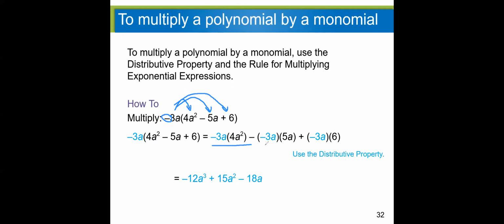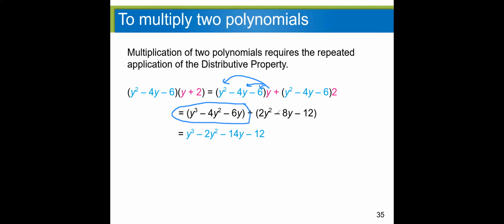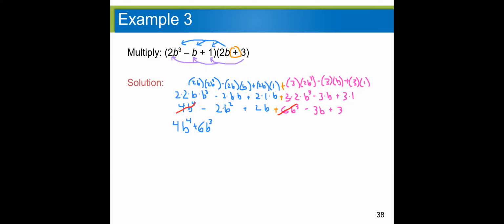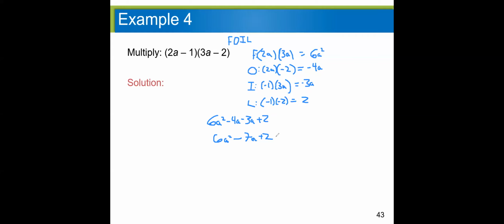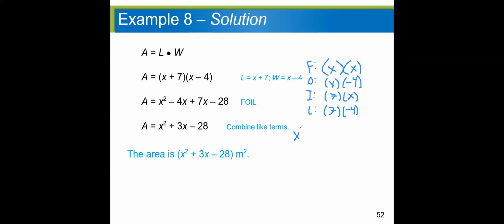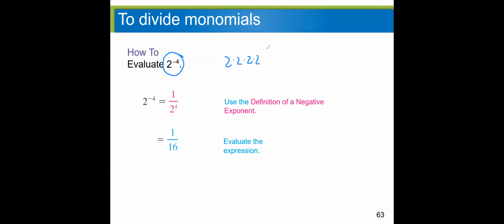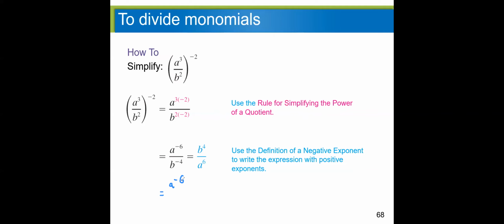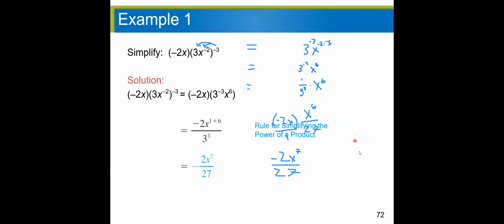MTH 103 Chp 4 pt 2 for GCC